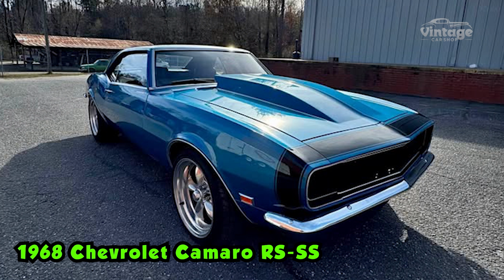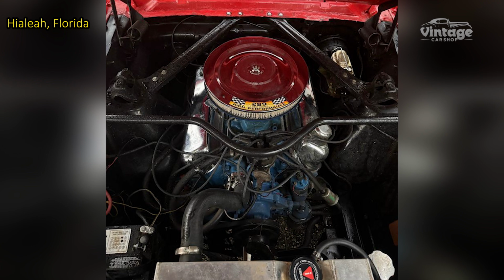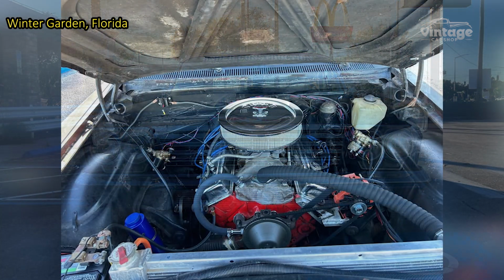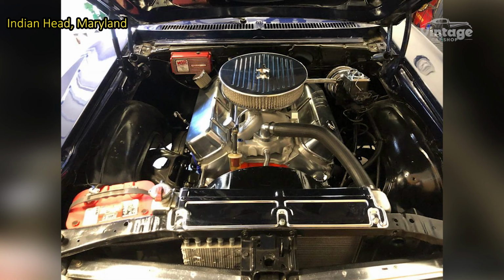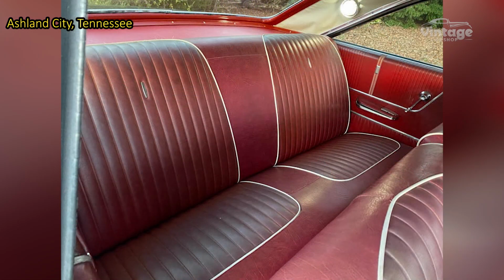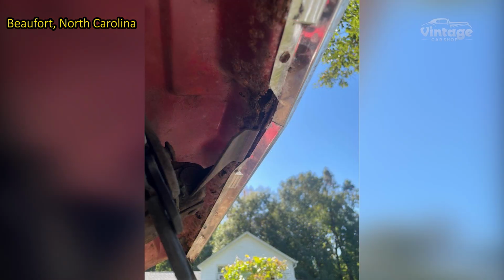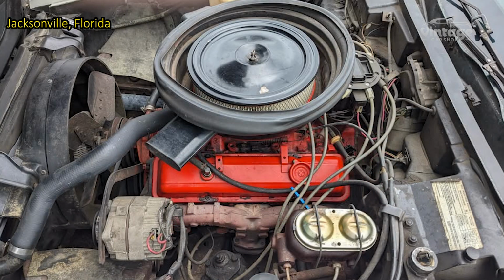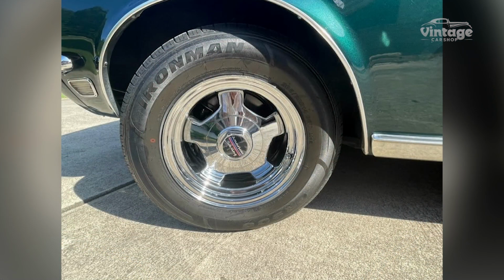Own a Legend Today: 10 Classic Cars for Sale Starting at Just $7,300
In this video, we dive into some of the best classic cars for sale that you can get your hands on starting at just $7,300! Whether you're a passionate car enthusiast, a first-time buyer, or just looking for a timeless ride, we've got something for everyone.

00:00 - Intro

00:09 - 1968 Chevrolet Camaro RS-SS - $39,995
Morganton, North Carolina

01:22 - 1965 Ford Mustang Coupe 2D - $18,000
Hialeah, Florida

02:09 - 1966 Chevrolet Malibu - $13,500
Marietta, Georgia

02:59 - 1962 Chevrolet Impala - $15,500
Winter Garden, Florida

04:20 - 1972 Chevrolet Nova - $23,000
Indian Head, Maryland

05:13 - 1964 Ford Galaxie 500 - $16,500
Ashland City, Tennessee

06:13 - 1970 Ford Maverick - $16,000
Beaufort, North Carolina

07:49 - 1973 Buick Electra 225 - $7,300
Athens, Tennessee

08:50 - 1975 Chevrolet Corvette Stingray - $11,000
Jacksonville, Florida

10:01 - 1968 Ford Mustang - $16,000
Marietta, Georgia